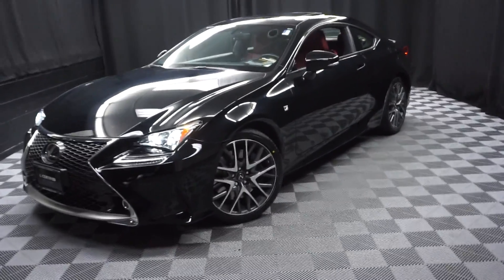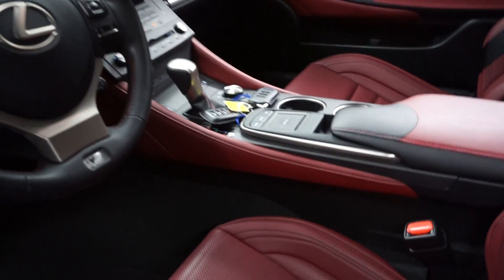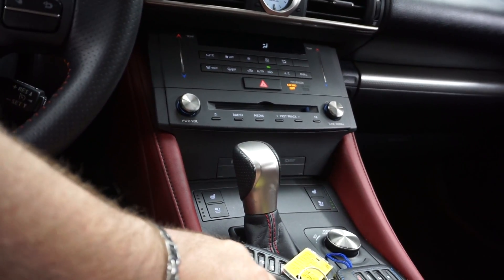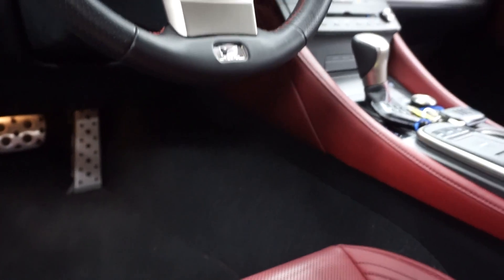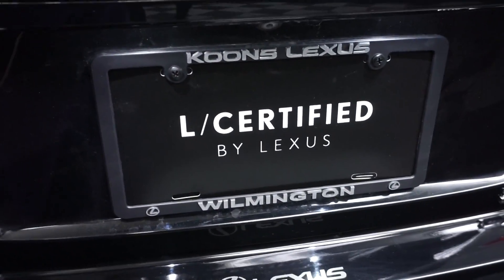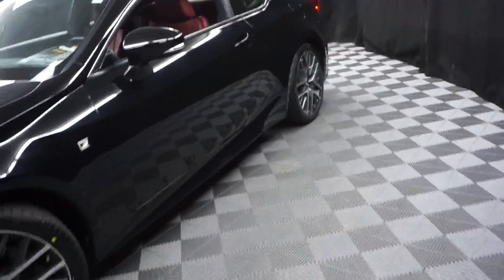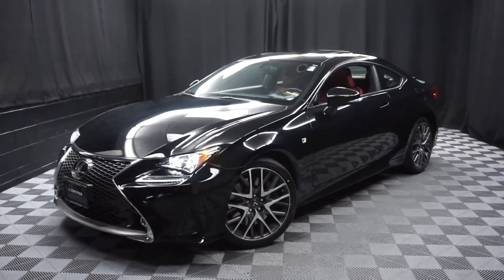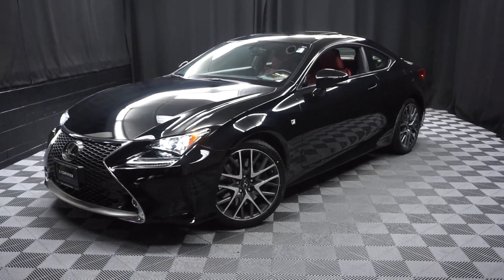2015 Lexus RC350 F-Sport w/ Nav Lexus of Wilmington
2015 Lexus RC 350 Obsidian NAVIGATION, BLIND SPOT MONITOR, MOON ROOF, BLUETOOTH, CARFAX ONE OWNER, AWD, 2 KEYS, F-SPORT PACKAGE, Carfax Included, DEALER SERVICED, LOW MILES, BACK UP CAMERA, PARKING SENSORS, Visit our INDOOR pre owned showroom, 215 New Road 19805, All Pre Owned Are Indoors, Non-Smoker, Includes Books. Recent Arrival! CARFAX One-Owner.